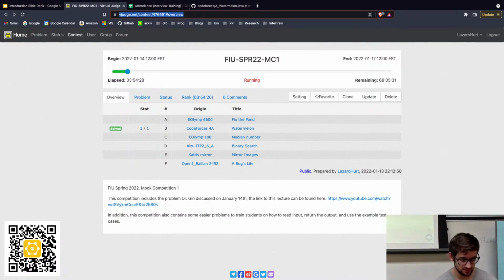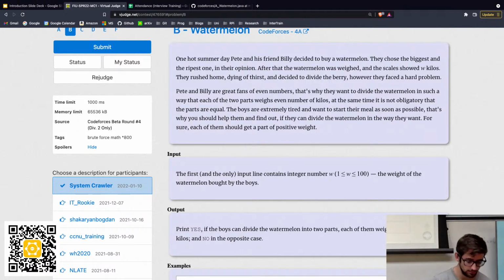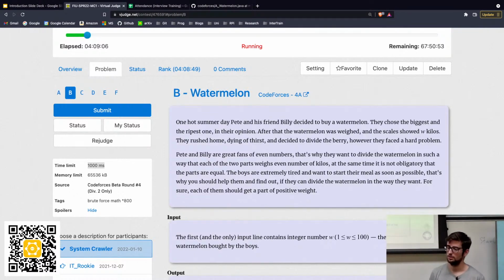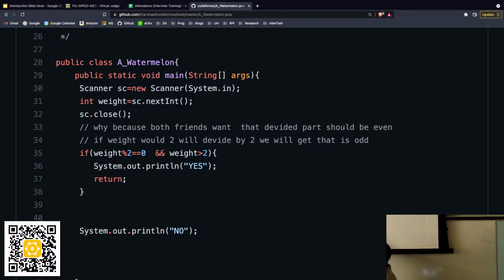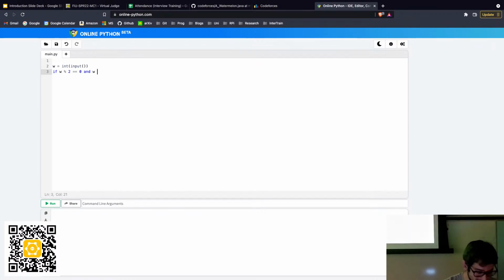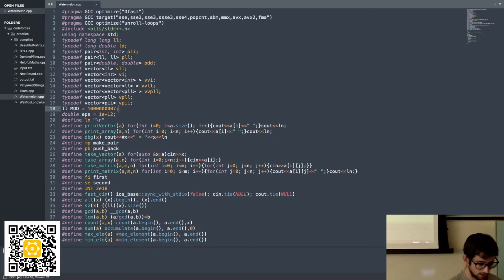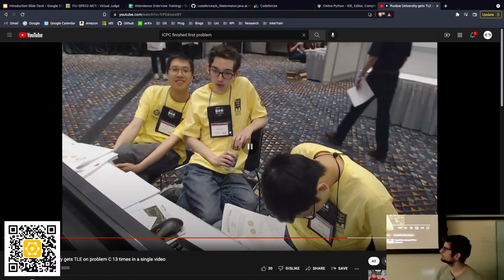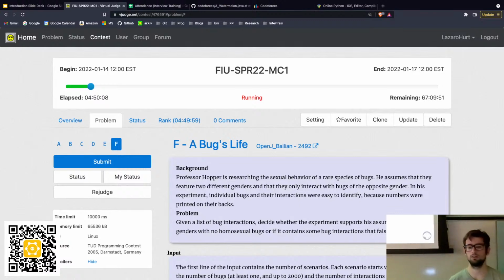Team Practice Lecture - How to Compete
We introduce the plans for the Fall 2022 semester and go over a graph problem!